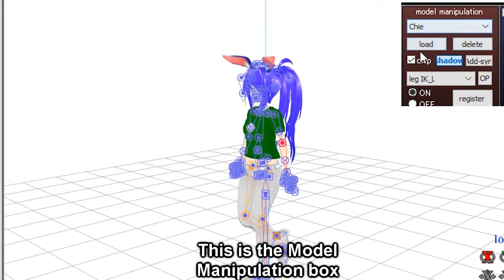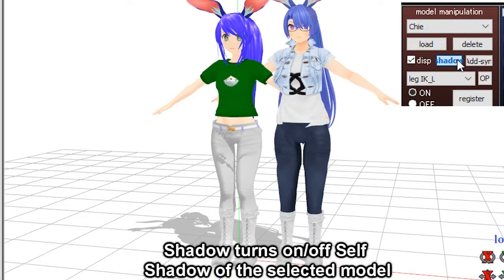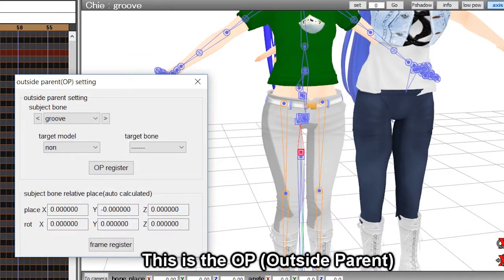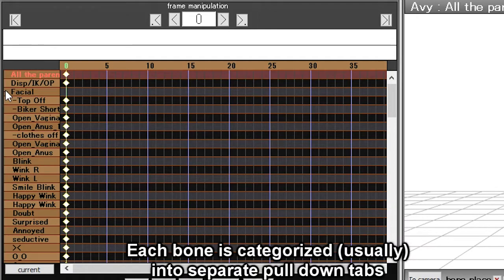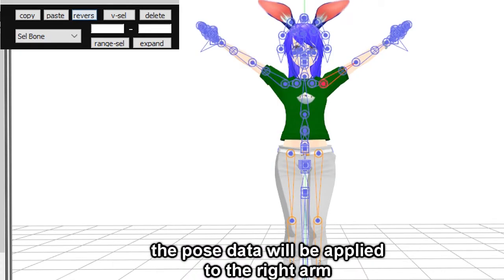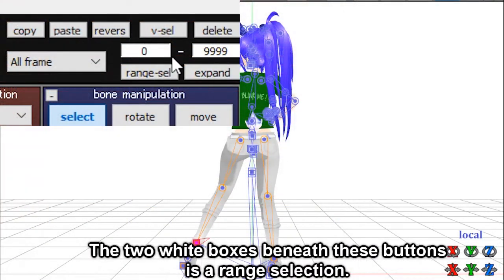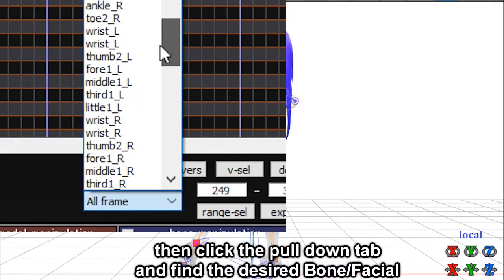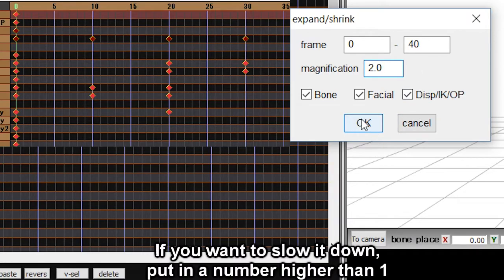MMD Tutorial Lesson 2 - Model Manipulation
Lesson 2, going over the Model Manipulation box and how to use the timeline.